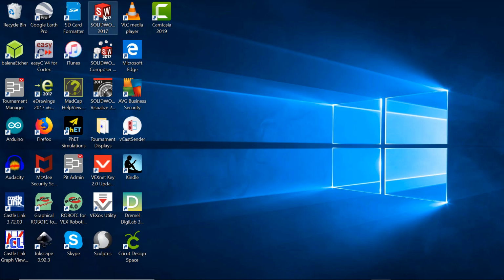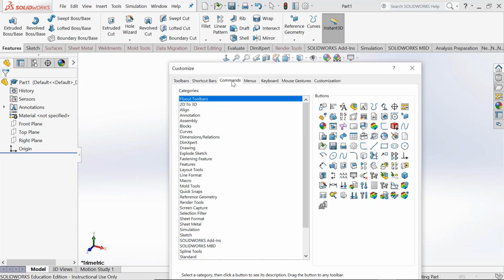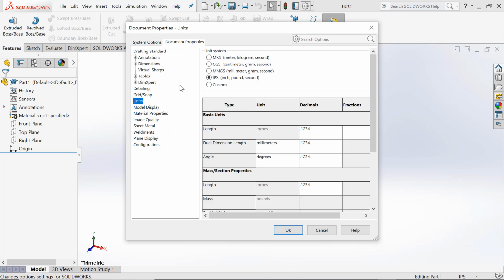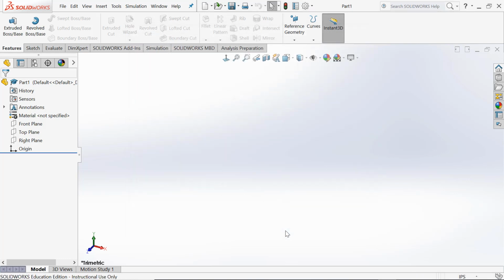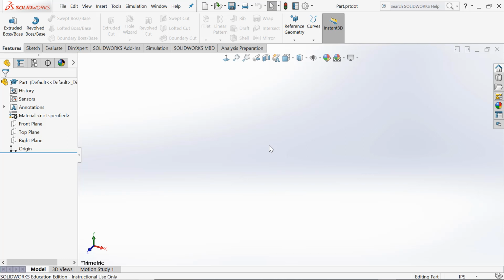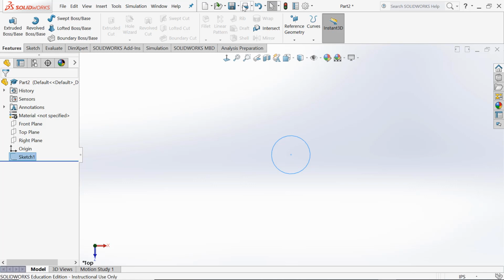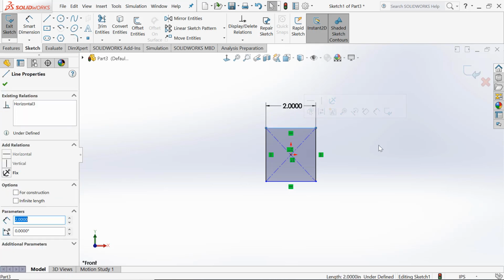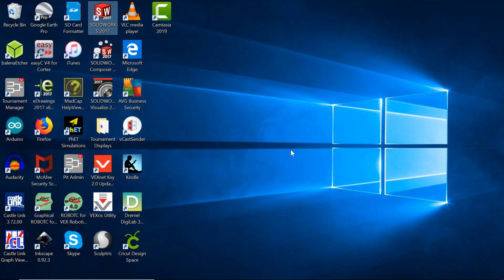Setting up a Part Template in SolidWorks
Instructional video on adding view tool and setting decimal places in a template for SolidWorks parts in SolidWorks Educational Edition 2017.  NOT for redistribution--illegal to monetize.